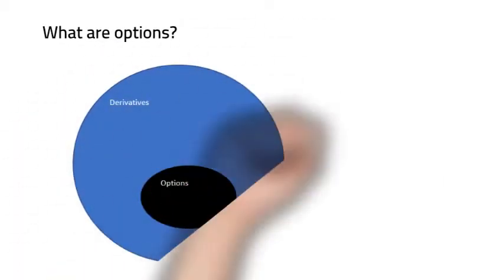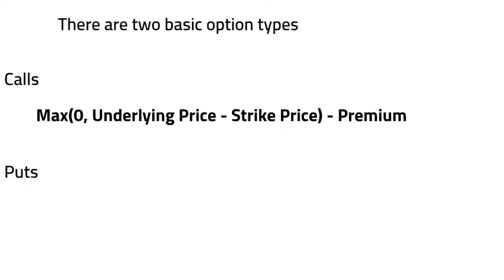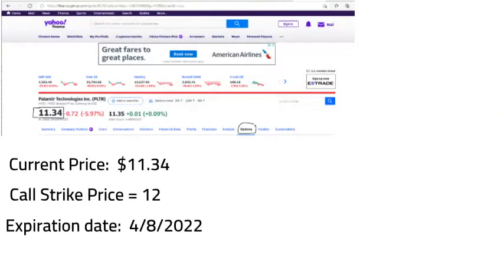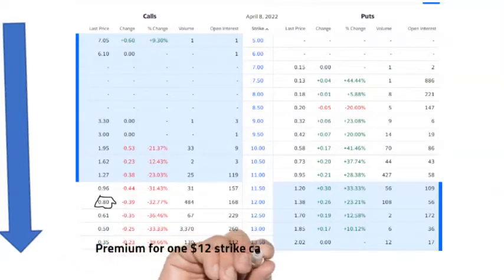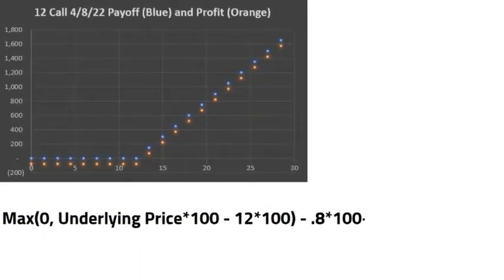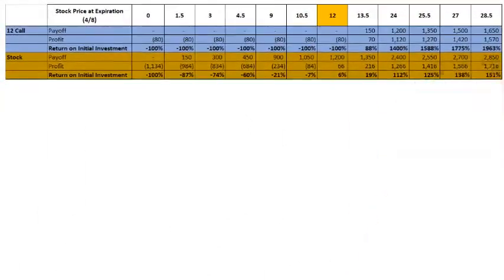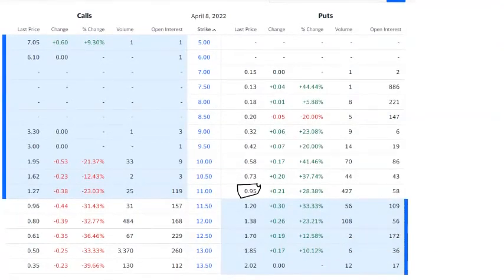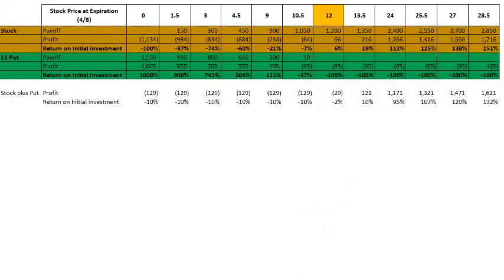What is an Option? A Beginner's Look into Options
Here's a fun video describing what options are and some of the ways that they are used.

Intro: (0:00)
Outline: (0:20)
What are Options?: (0:40)
Two Basic Types: (1:25)
Who Utilizes: (2:19)
Real Example: (3:20)
Bye: (9:30)